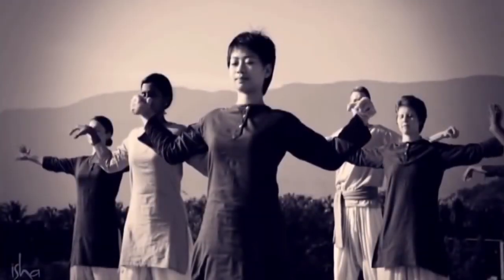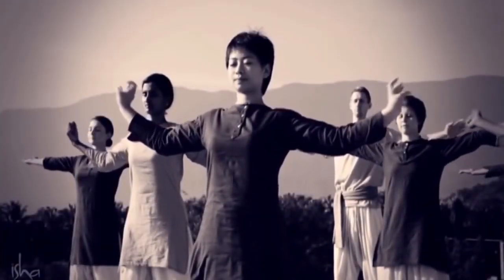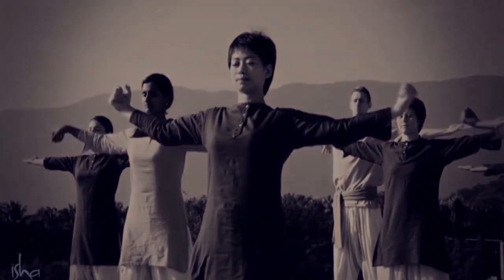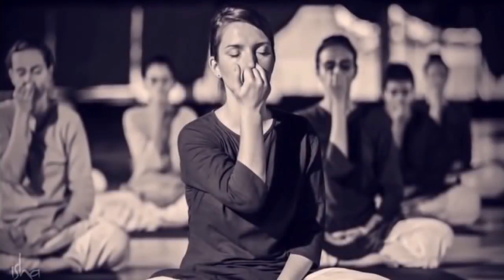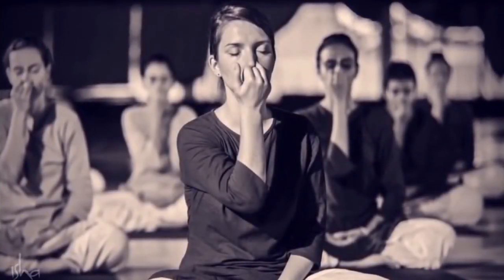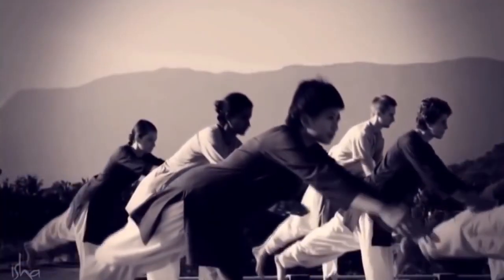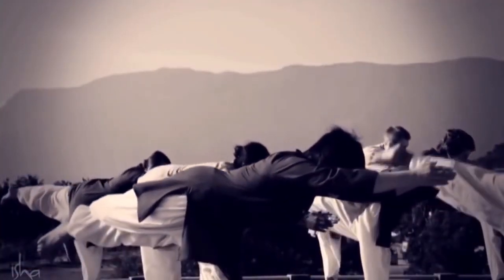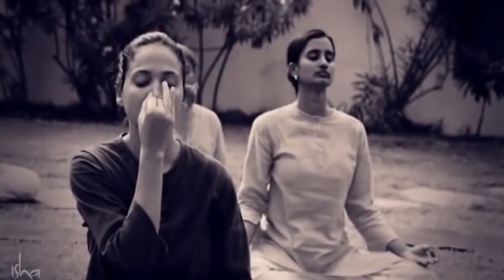What is Isha Upa-Yoga? | Sadhguru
Isha Upa-Yoga activates the joints, muscles, and energy system. Sadhguru explains that certain energy nodes in the body need awakening through dispelling inertia. Maintaining proper energy flow in the body promotes healthy living and brings ease to the body system.

sadhguru
sadhguru 2019,
sadhguru speech
sadhguru latest
sadhguru 2020
sadhguru meditation
sadhguru speeches
sadhguru motivation
sadhguru shiva,
sadhguru advice
sadguru
sadhguru tom bilyeu
sadhguru jaggi vasudev
sadhguru impact theory
sadhguru eye opening speech
sadhguru bangla
sadhguru live
satguru
isha foundation
yoga
sadhguru exclusive register
sadhguru shri brahma
40 days with sadhguru
sadhguru on racism
don't try to be special | sadhguru
sadhguru meditation music,
sadhguru speech in english